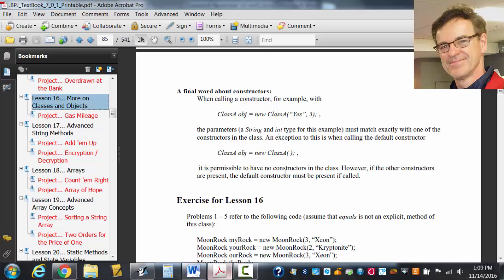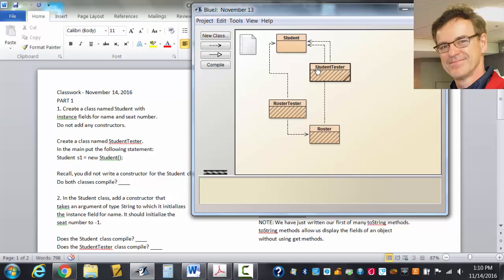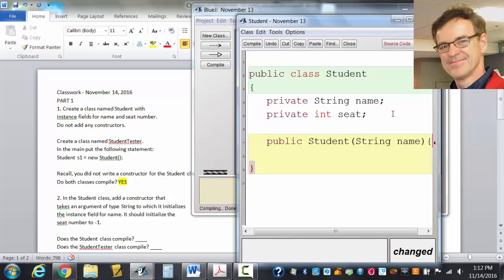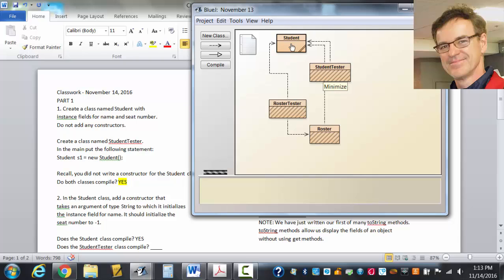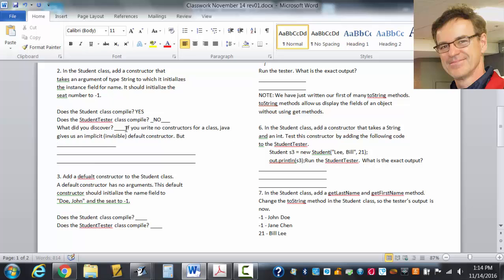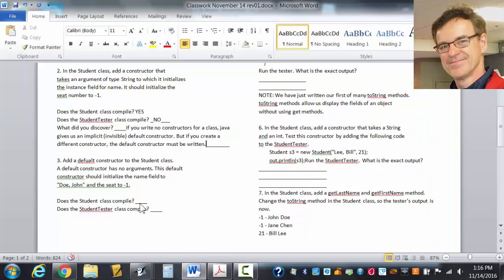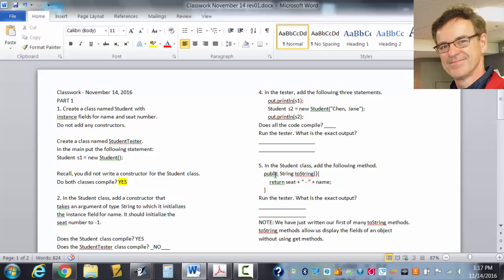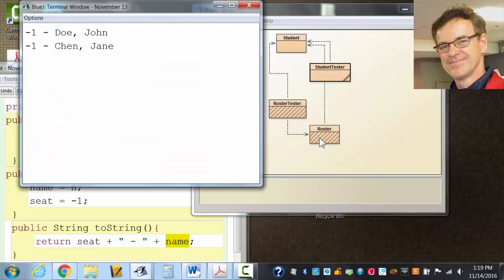November 14, Part 1 of 3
toString
Student
Roster
default constructor